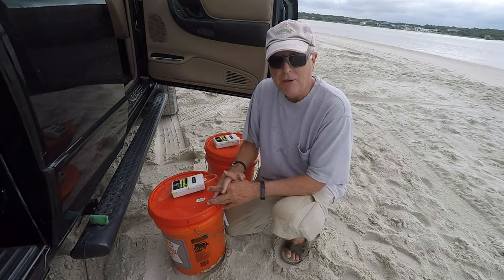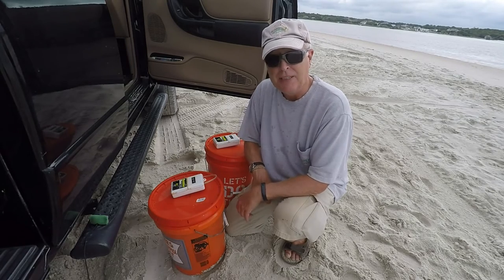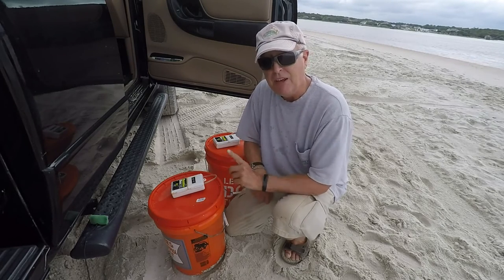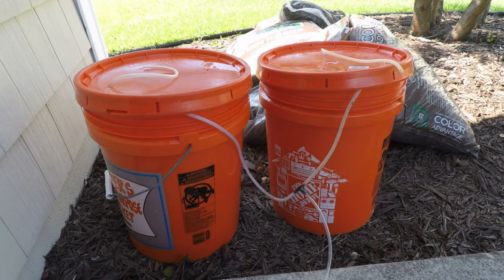How to Keep Fishing Bait Alive Overnight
There are times when you just want to start kayak fishing right away and not spend time with a cast net tracking down some bait.  Get it the day before and keep it alive overnight using this simple trick that does not burn through batteries on a bubbler pump!

The Kayak Hacks Fishing channel covers kayak, wading, shoreline, spin and fly fishing.  It features interesting gear mods to make kayak fishing more comfortable, efficient and enjoyable.  In addition, I share many tips, tricks and "how tos" for more effective spin and fly fishing regardless of whether you are fishing from a boat or on your feet.  Thanks!

Wade and Shoreline Fishing the Potomac River for Smallmouth Bass
Maryland Trout Fishing
Wade Fishing the Rappahannock River of Virginia
Wade Fishing the Rapidan River of Virginia
Wade Fishing the North Branch of the Potomac

Do not apply any suggestion if it will ruin the appearance, function or structural integrity of your kayak.  You are solely responsible to determine if the ideas expressed are appropriate for your boat and we disclaim any responsibility for your actions and decisions.

Nothing in this video creates any expressed or implied warranty or guarantees a result. You are responsible for the safe operation of tools and any injury, damage, or loss that may result from improper use of those tools or from the information contained in this video is 100% your responsibility. We shall not be held liable in any way or manner for errors, misleading or incorrect information. If you find an error, please notify us right away using the contact form for the channel.

It goes without saying that fishing is dangerous as a result of the fast water, slick rocks and other hazards that occur at random, unexpected places. You need to exercise caution, particularly in the spring when the water is high or during rapid changes in tide, before you fish anywhere. You should always wear a life vest when fishing. In addition, a wading staff will help you keep your balance as you walk on the shoreline or wade.

The bottom line is that you must make your own judgment in terms of acceptable behavior and risk and not rely on the opinions expressed here. The regulations governing legal access to fishing locations may change at any time and it is your responsibility to understand the law.  Nothing expressed should be construed as encouraging you to trespass on private property or violate a regulation.